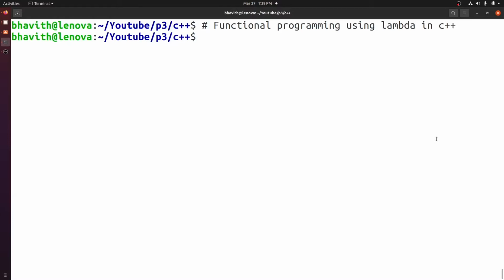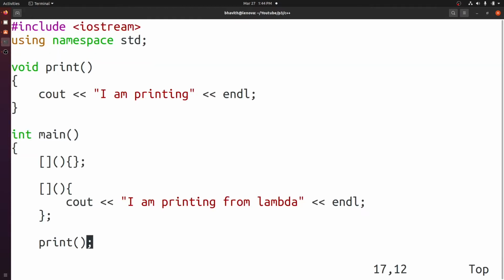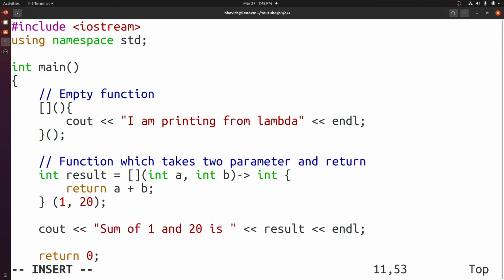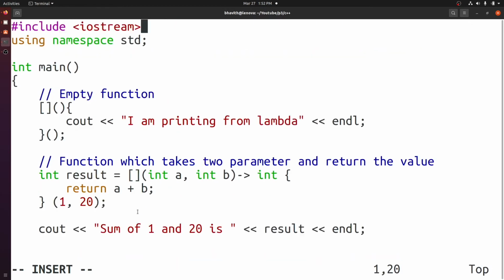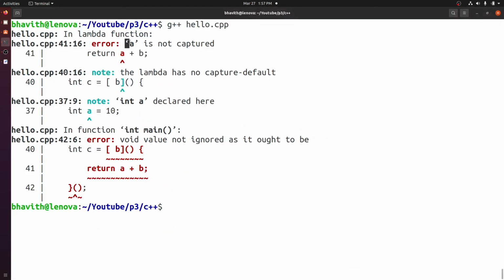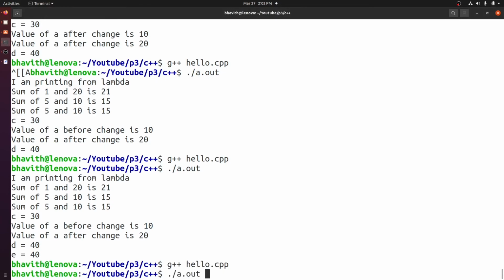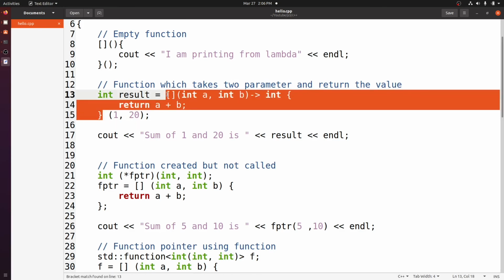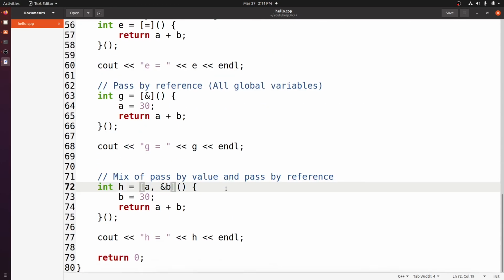Learn about C++ Lambda Expressions in detail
Learn about C++ Lambda expressions.
Source code wrote while explaining is here